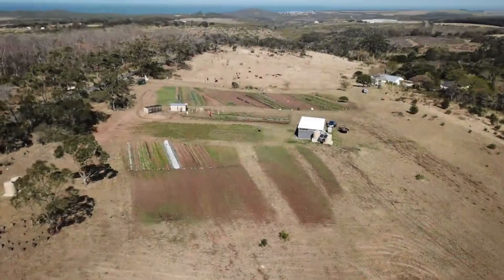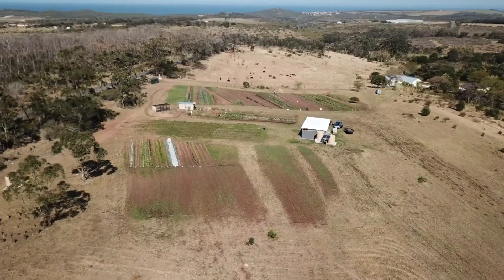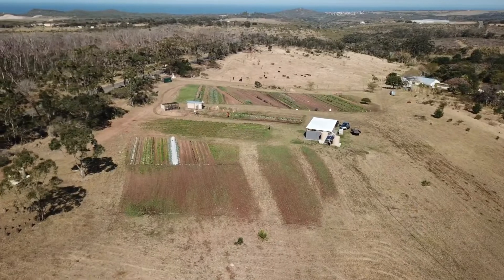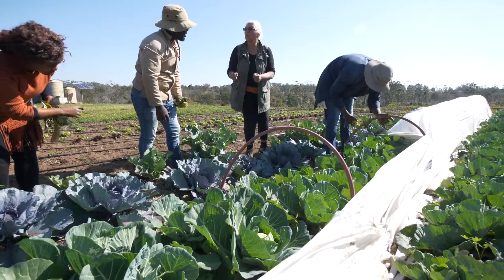2021 Daily Dispatch Local Heroes - Elizabeth Lightfoot